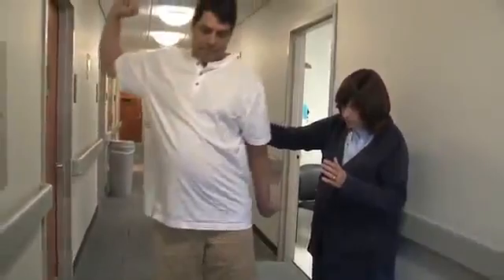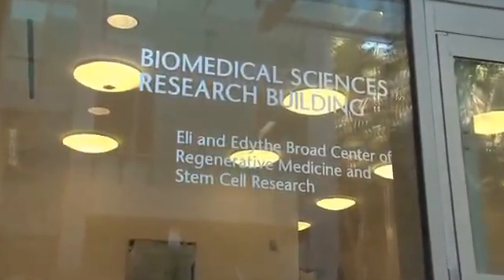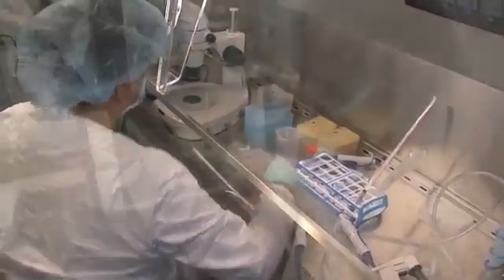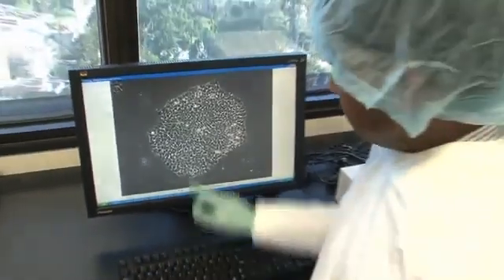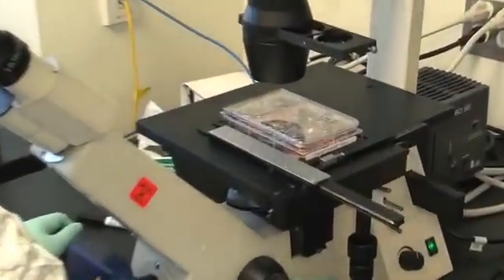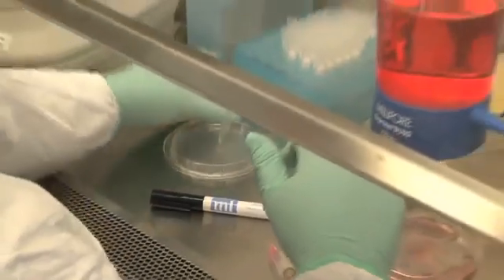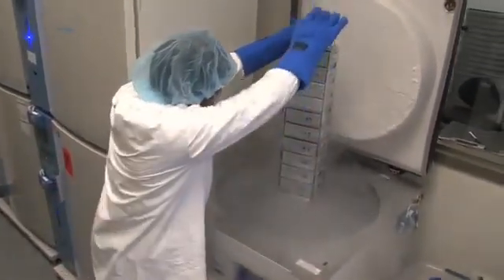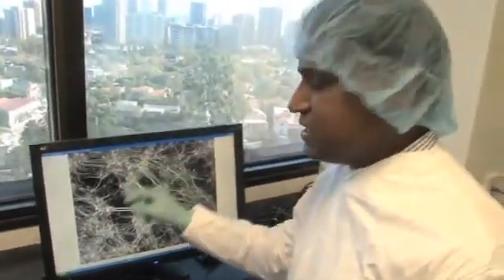BSCRC researchers derive neurons from induced pluripotent stem cells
In a specially designed facility that is compliant with FDA Good Manufacturing Practices (GMP) requirements, scientists with the Eli and Edythe Center of Regenerative Medicine and Stem Cell Research at UCLA have taken human skin cells, reprogrammed them to into induced pluripotent stem cells and then differentiated them into neurons, using animal origin-free reagents and feeder conditions throughout the process.

This is the first time scientists have been able to derive potentially clinically usable induced pluripotent stem (iPS) cells and differentiate them into neurons in animal origin-free derivation and differentiation conditions using commercially available reagents to facilitate broad application.